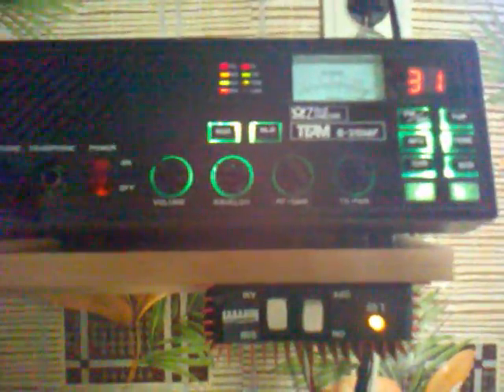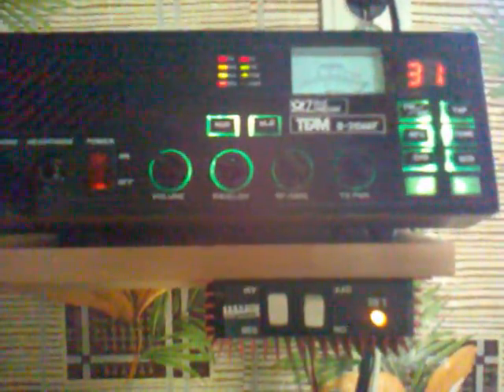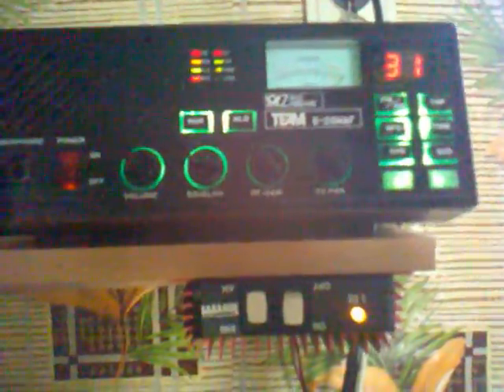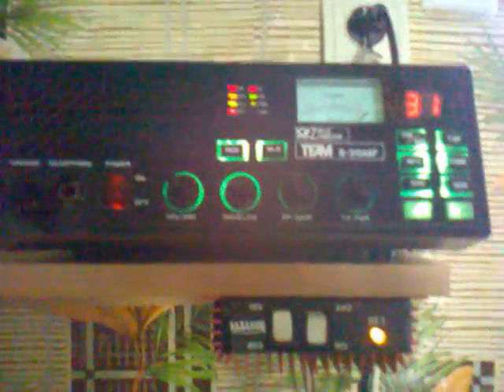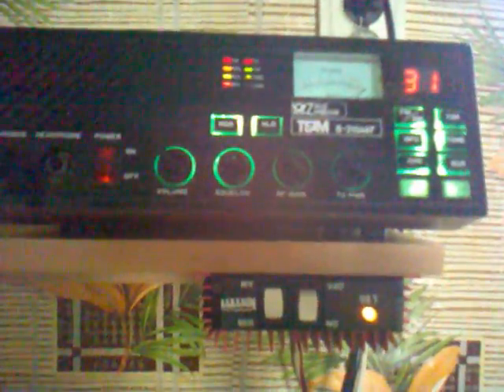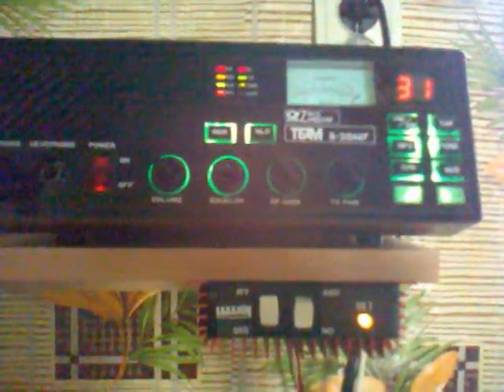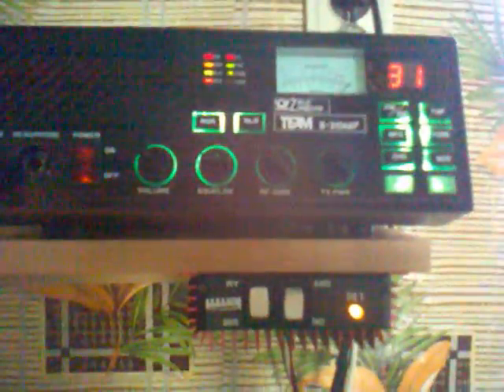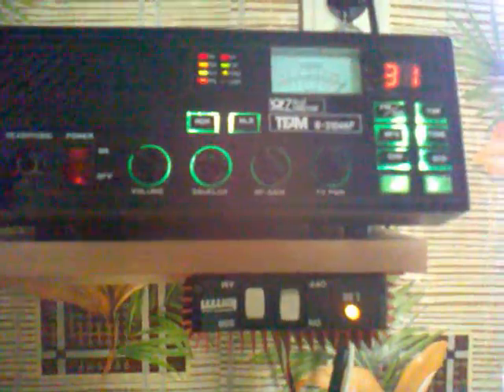италия на 27 мгц на очень старом радио )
мои связи в чм на олдовом трансивере из германии )